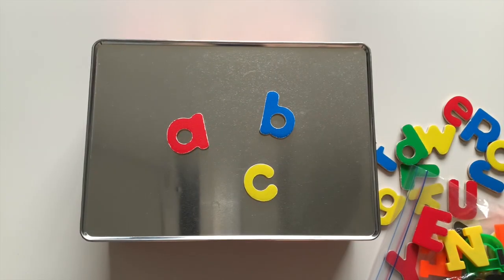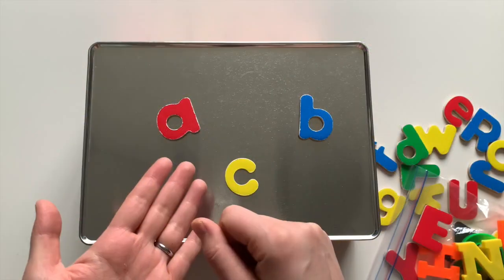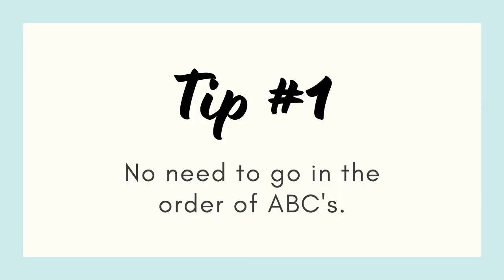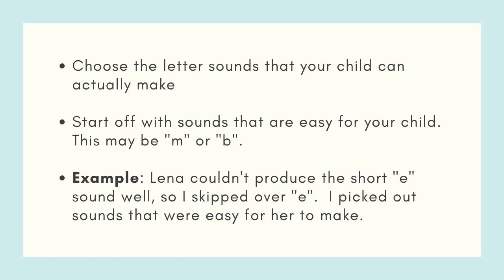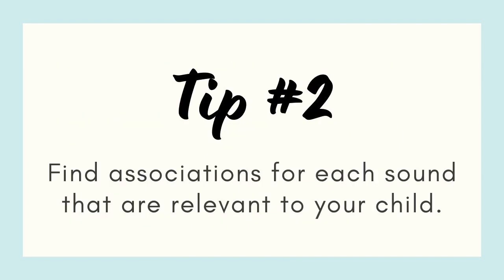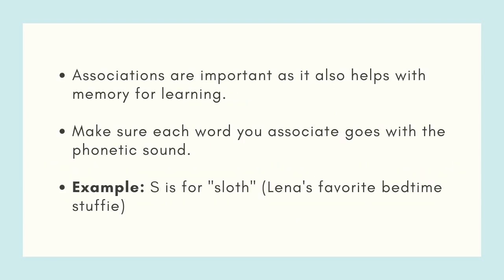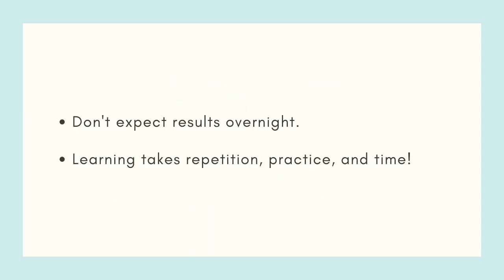How to Teach LETTERS to Your Baby · Educational Learning Activity for Babies & Toddlers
Learn some helpful tips for teaching alphabet letter symbols and sounds to your baby!  I share how I taught my baby to label 18 different letter sounds by 18 months old.  Activity ideas for are included as well.  (Learning letter sounds is the beginning stage of phonics and a critical pre-reading skill.)

Suggested Materials:
* Magnetic Letters
* Chunky wooden puzzle letters
* Letter flashcards

Age groups:
Start with singing and signing the alphabet song for: 6 months, 9 months, 12 months
Introduce letter symbols at: 15 months, 18 months, and up!